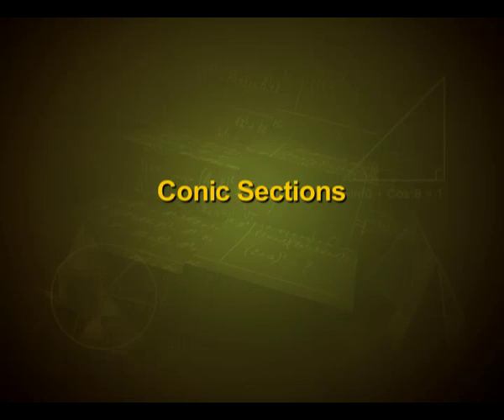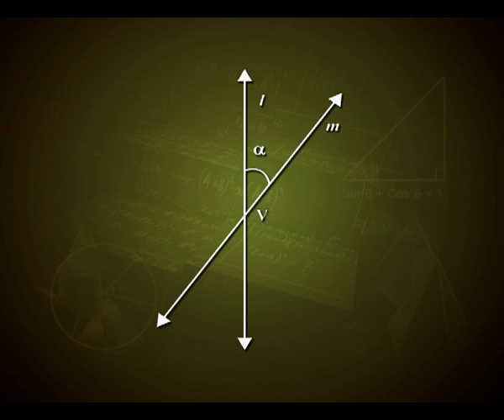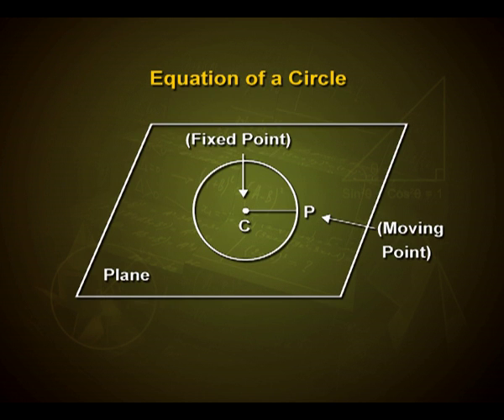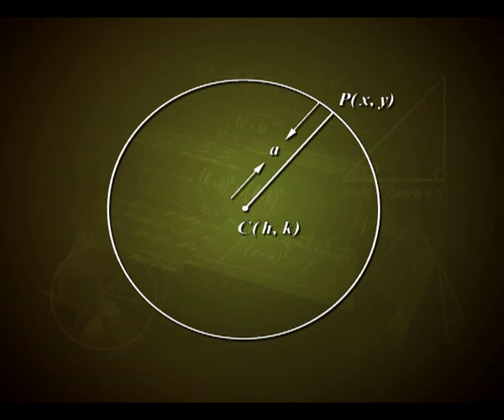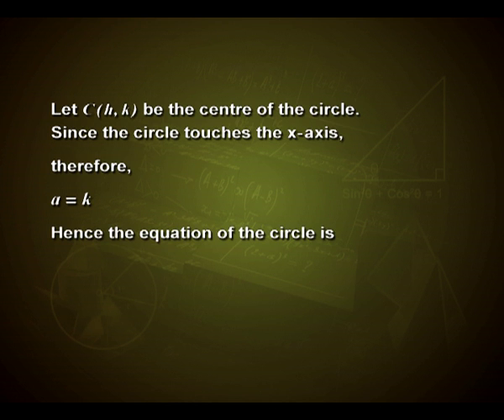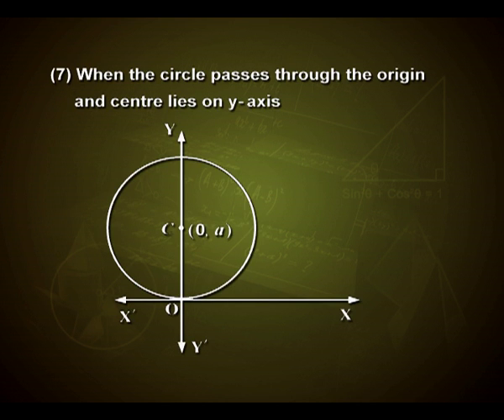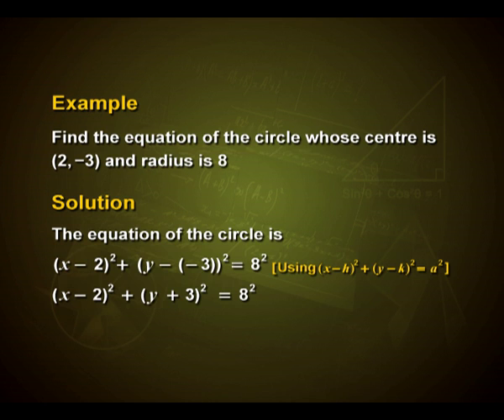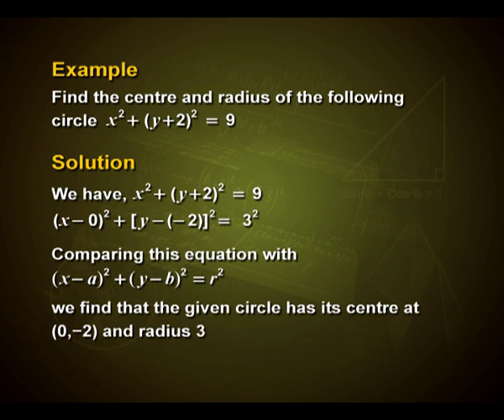Conic Sections: Introduction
Episode 01 of the video lectures on chapter 11 of the Mathematics textbook for class 11; covers introduction to conic sections, circle, equation of circle